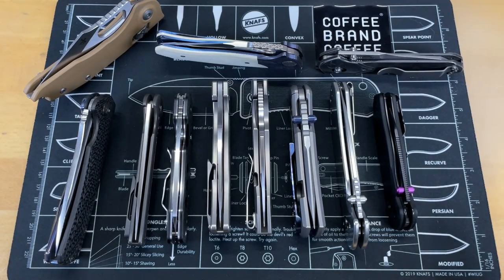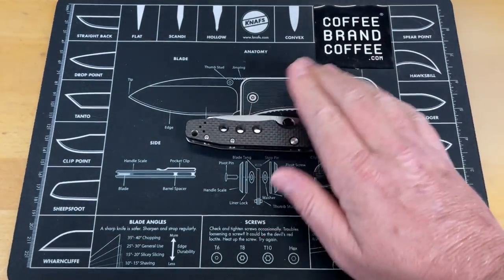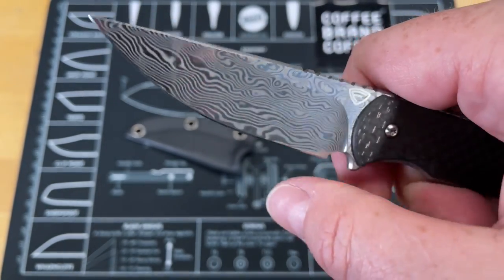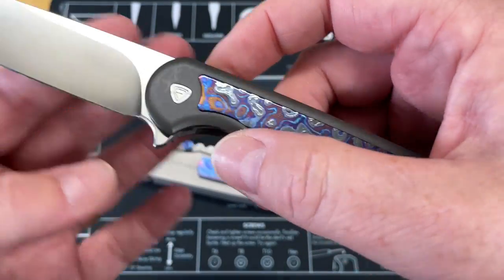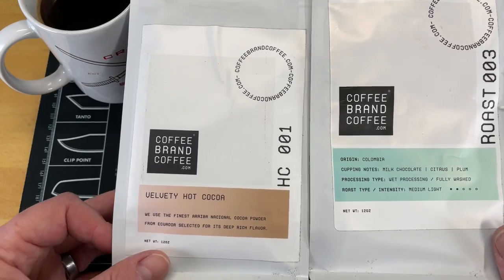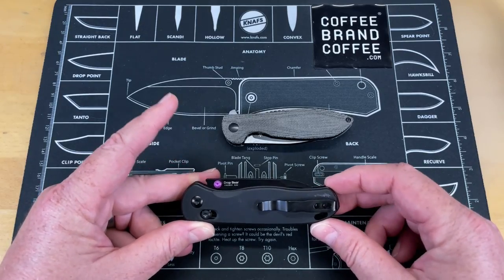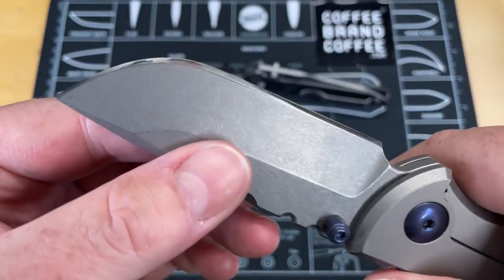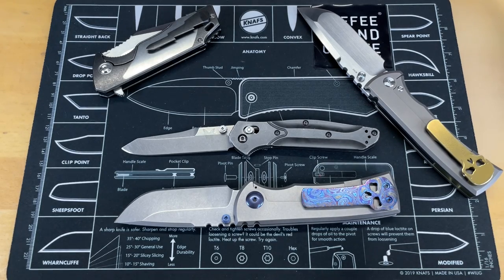KNIFE TRENDS I AM DONE WITH | I'M FED UP WITH THESE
KNIFE TRENDS I AM DONE WITH | I'M FED UP WITH THESE- There are a lot of trends in the knife and a lot of them are pretty cool but there are some that I really am fed up with. The EDC community has a lot of weird things that they like so if these are ones you like don't this personal. we all can enjoy our every day carry options

1000/6000 grit combo
600/2000 grit combo